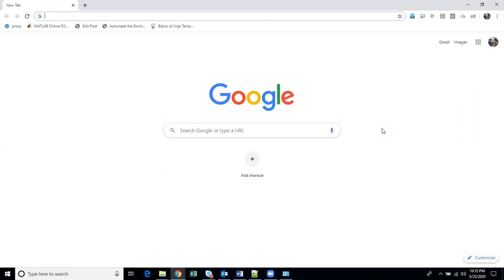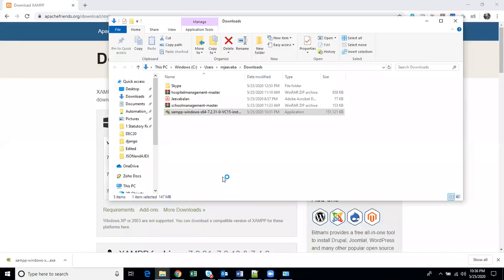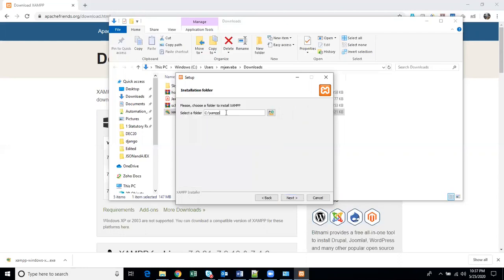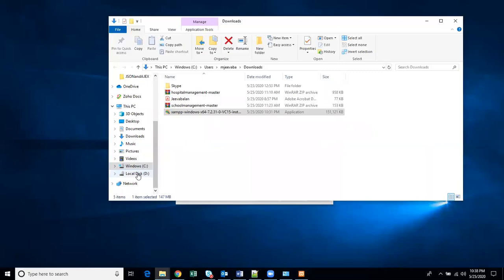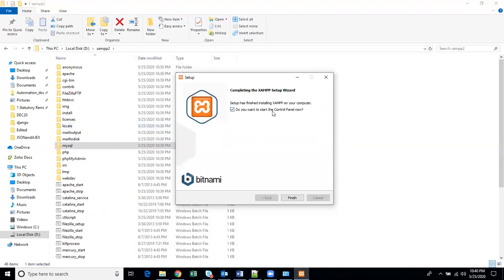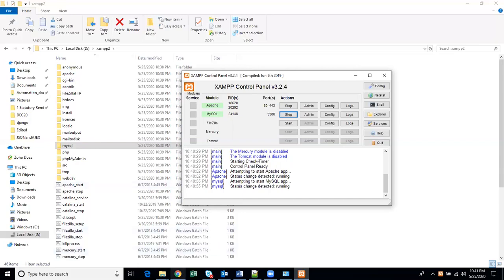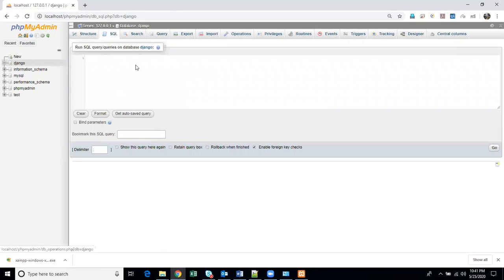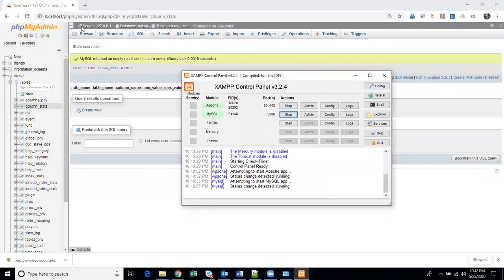xampp & mysql server set-up, installation and phpMyAdmin overview django tutorial Educational video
In this video i will show how to setup xampp apache server which will install mysql server and show you to access mysql database with myphpadmin.